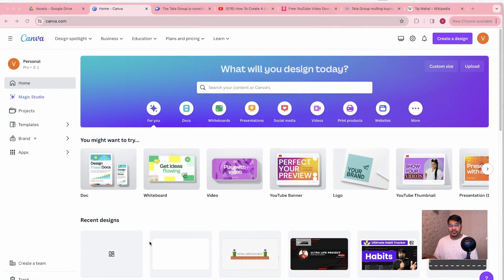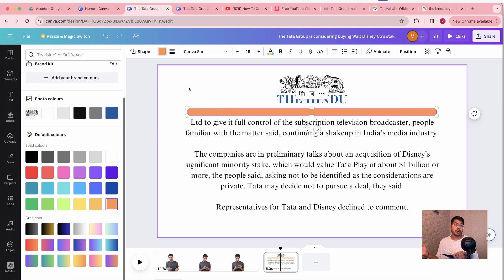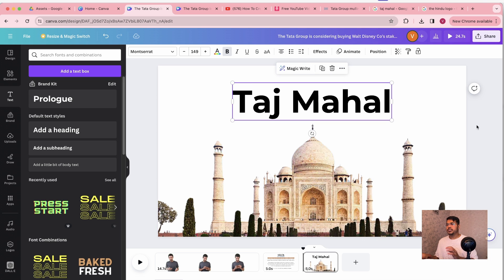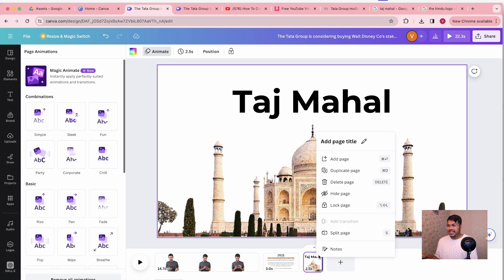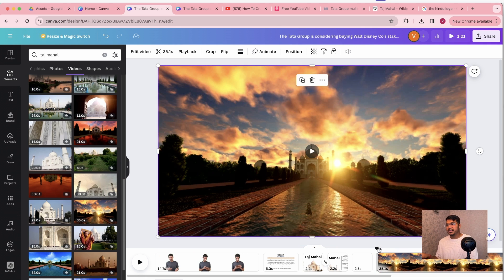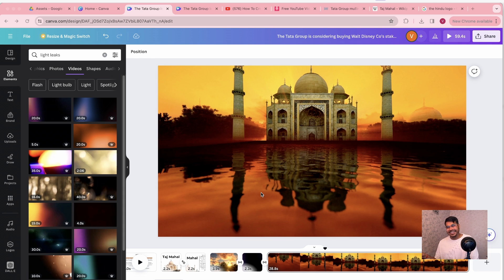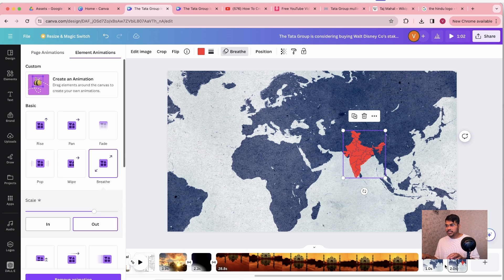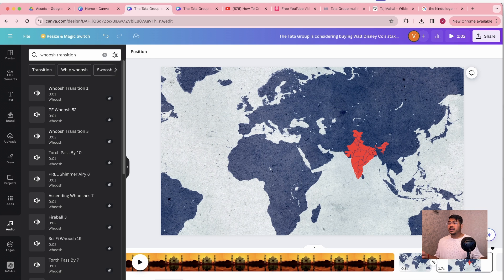"How to Make Dhruv Rathee Style Video in Canva | Complete Guide!"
Title: "How to Make Dhruv Rathee Style Video in Canva | Complete Guide!"

Description:
I'm announcing my Udemy course, "Mastering Figma from 0 to 100." This comprehensive course covers everything from basic concepts to advanced techniques.

Course Highlights:

All Levels Welcome: Perfect for beginners and professionals.
Structured Learning Path: From basics to advanced features.
Hands-On Projects: Build a stunning portfolio.
Weekly Updates: Stay ahead with new projects.